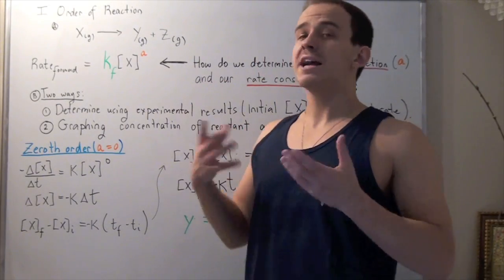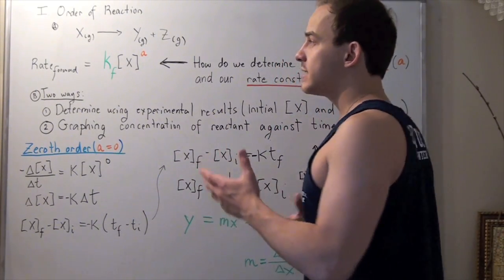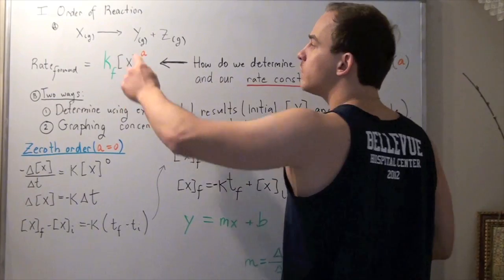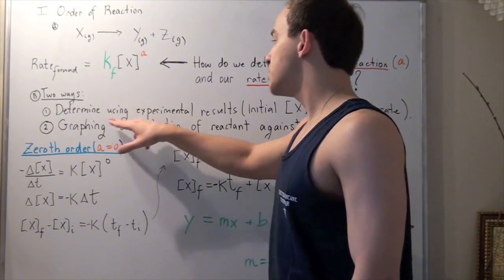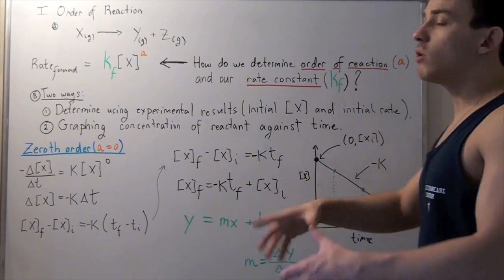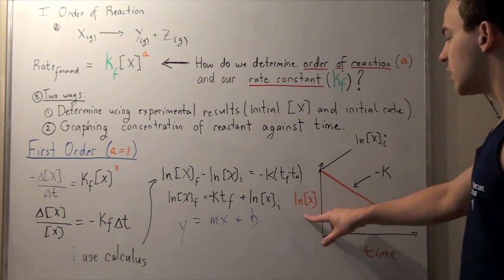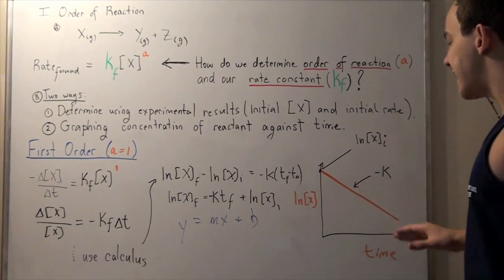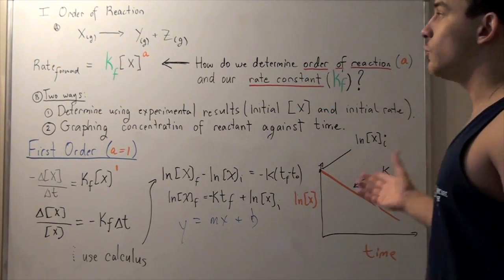Order of Reaction